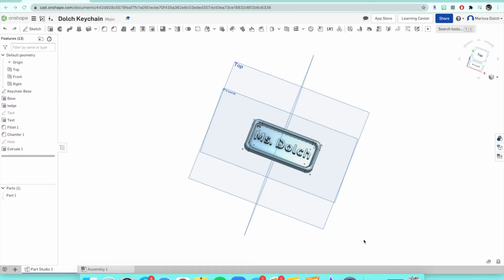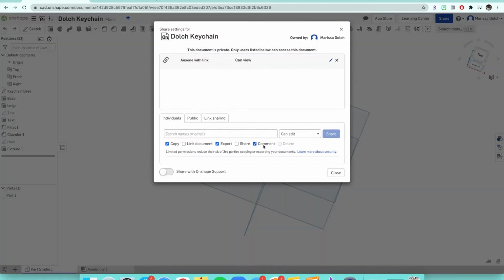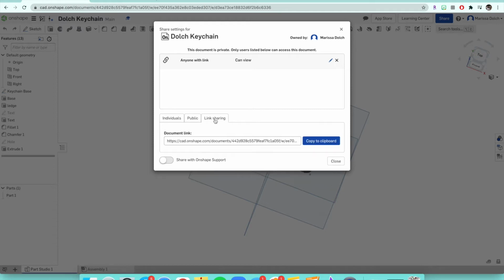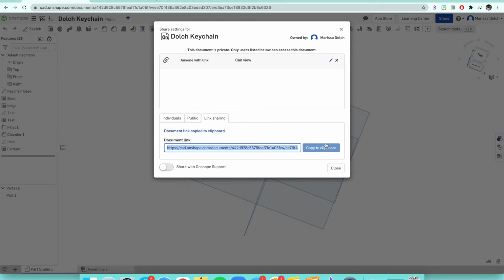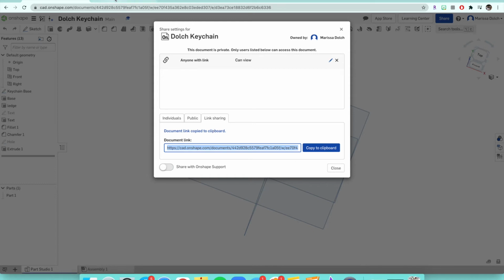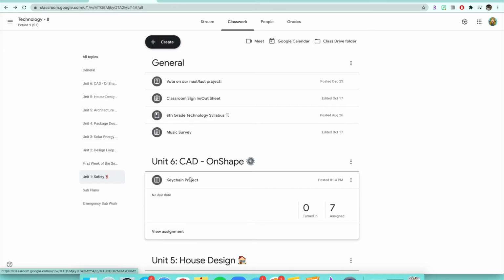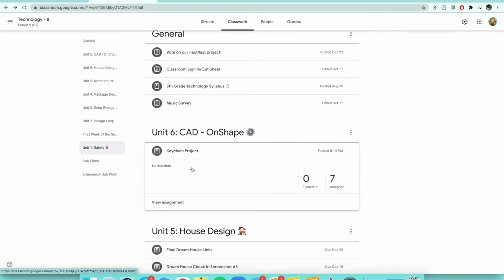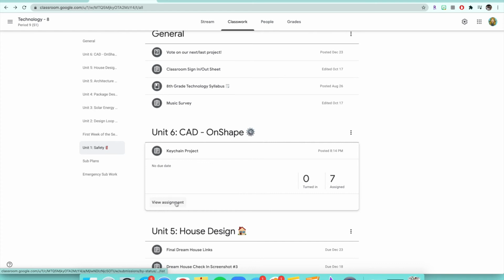How to Submit a Link to Google Classroom - Onshape Tutorial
In this video, you're shown how to submit a link from onshape of your model to Google Classroom.